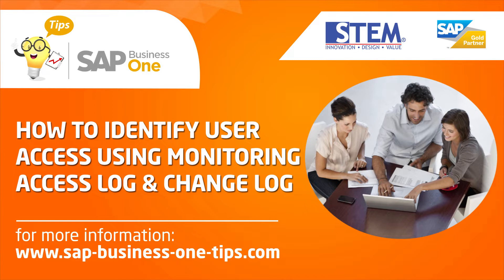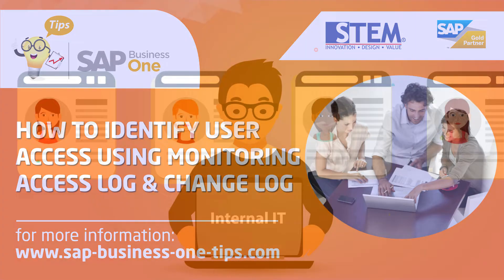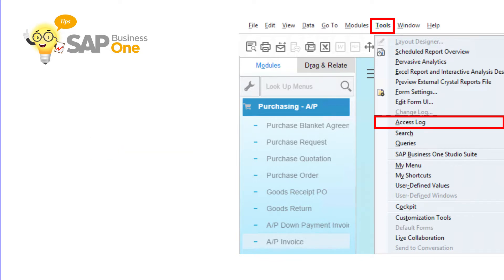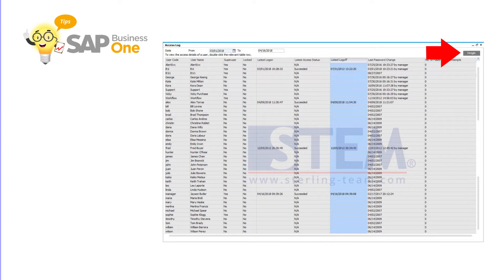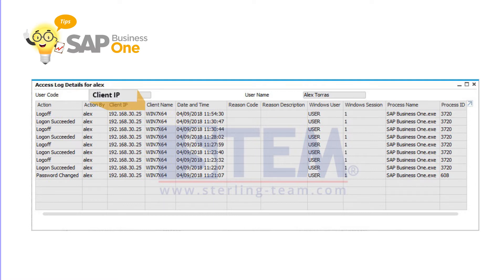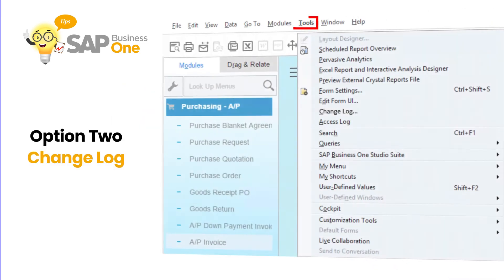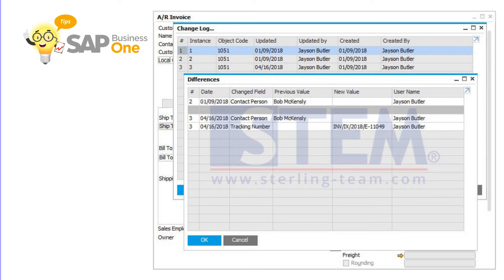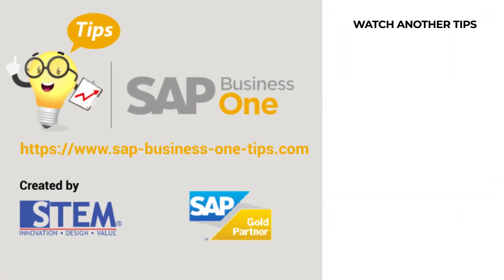How to Identify User Access Using Access Log and Change Log in SAP Business One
On SAP Business One, there’s two type information that provided for identify user access into SAP Business One application, and user access for modify (edit/update) any data on SAP documents. You can identify User Access in SAP Business One, using Access Log and Change Log